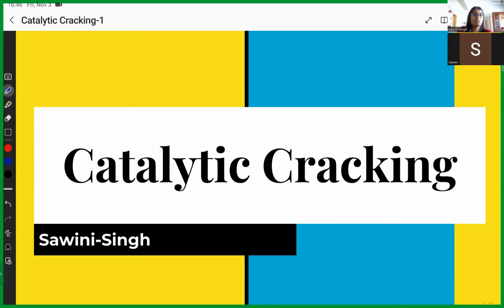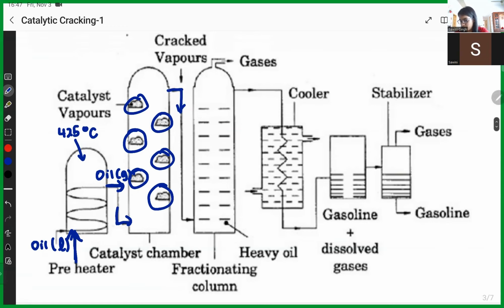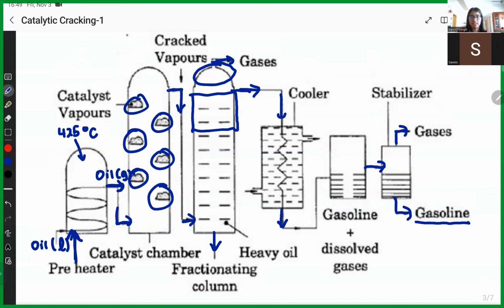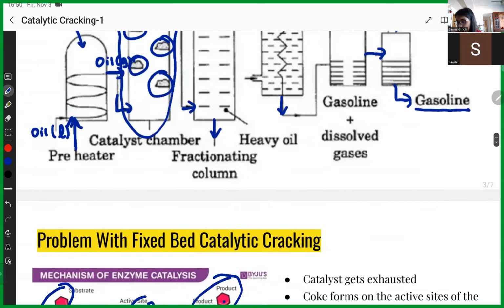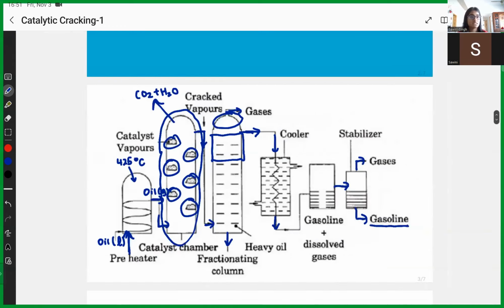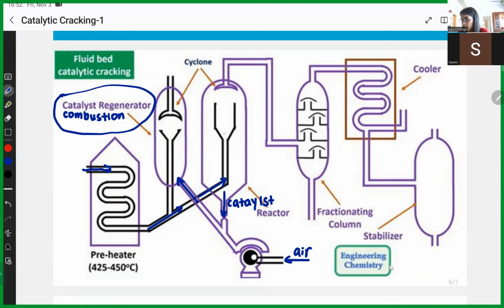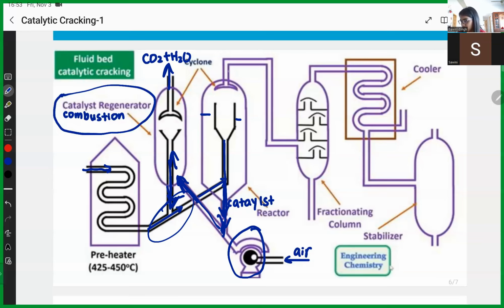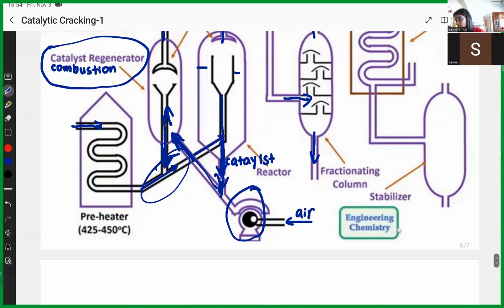Donald Campbell: Fluid Bed Catalytic Cracking